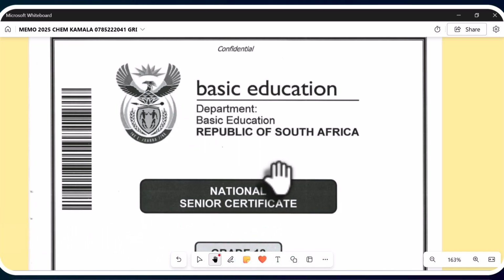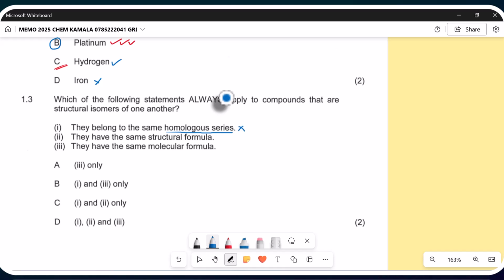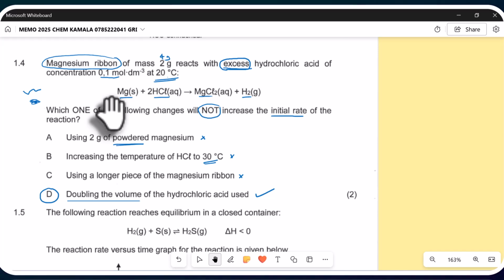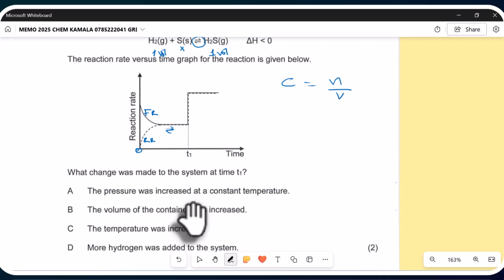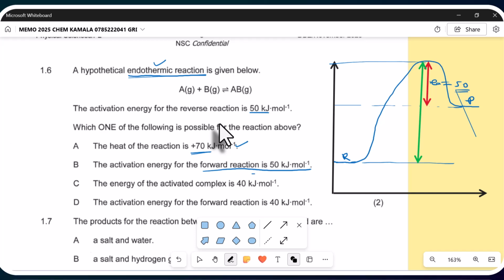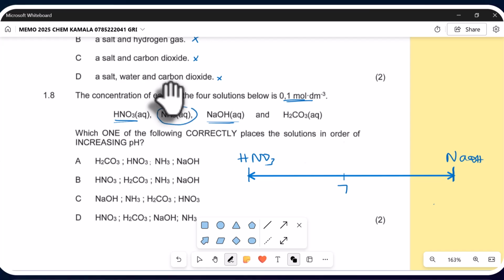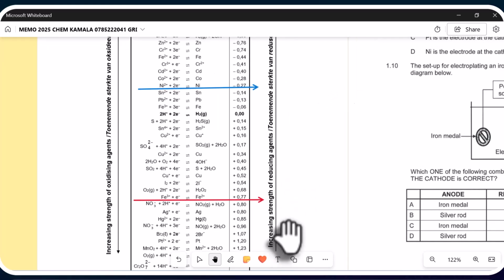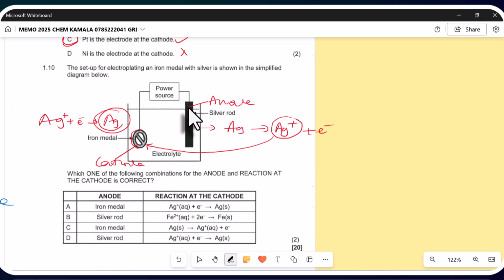MEMO 2025 CHEMISTRY GRD 12 DBE VID 01 BY KAMALA P. 0785222041 SMART PHYSMATHS TUTOR DBE $ IEB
2025 MEMO GRD 12 CHEMISTRY EXPLAINED BY SMART PHYSMATHS ONLINE TUTORIALS , CLICK FOR MORE INFO.